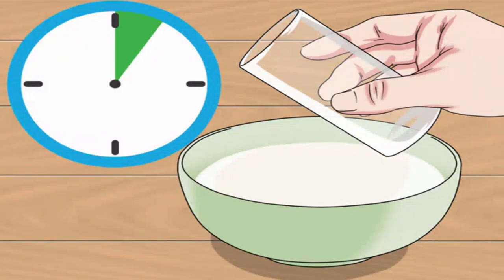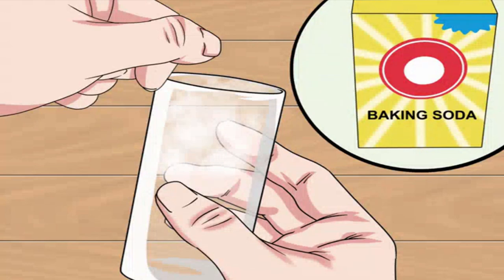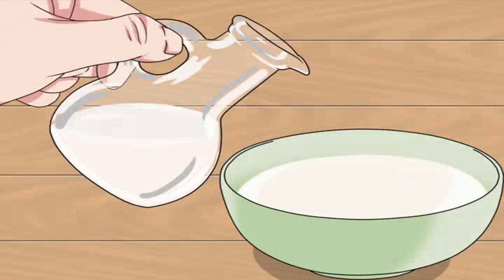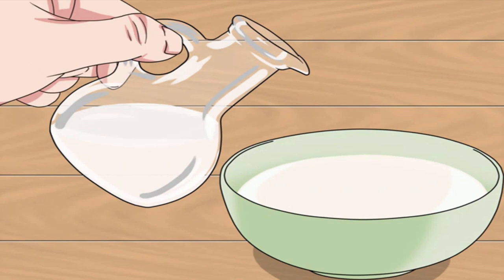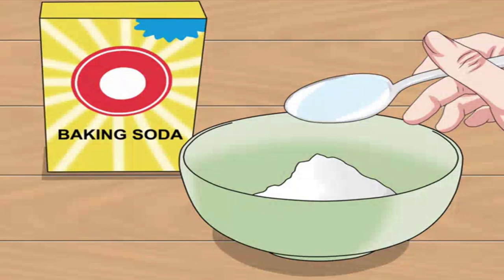How to Clean Foggy Plastic??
Cleaning foggy plastic is important for both aesthetic and functional reasons. Foggy plastic headlights, for instance, can diminish your ability to see when driving at night, while foggy plastic cups and blenders are unsightly. To clean foggy plastic, wipe it down first with a mixture of soap and water. If that doesn’t help, you could soak or wipe away the fogginess with a combination of vinegar, baking soda, and possibly water. Seriously foggy headlights might require sanding and polishing using a handheld rotary sander-polisher.